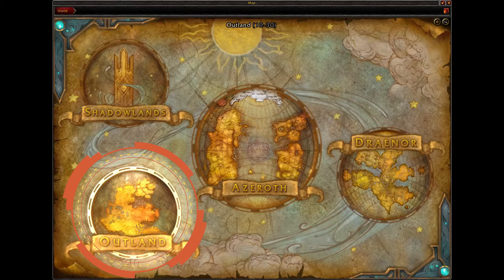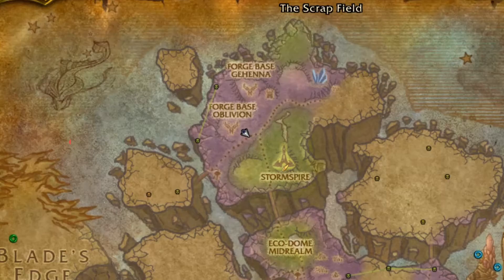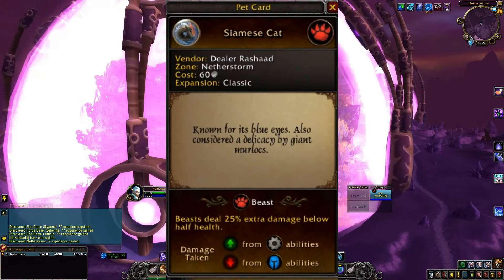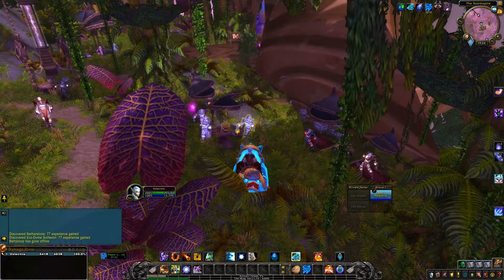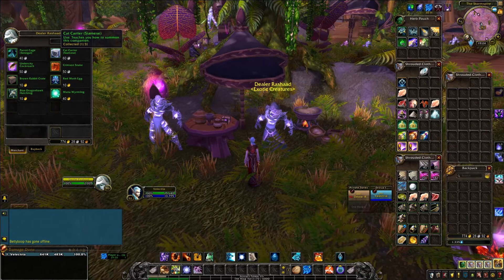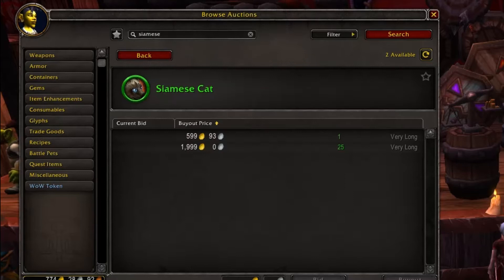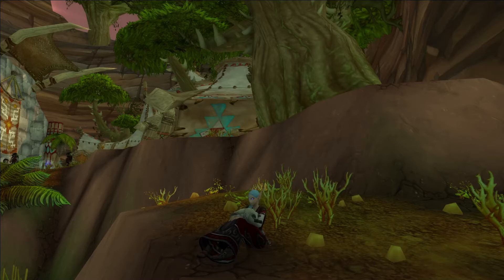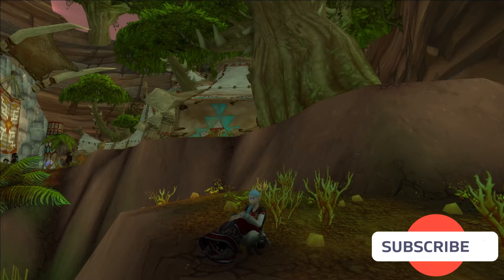Siamese Cat - Battle Pet - Where to find it in World of Warcraft - ep 31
Hello friends, in this video I will be showing you where you can get buy the Siamese Cat.